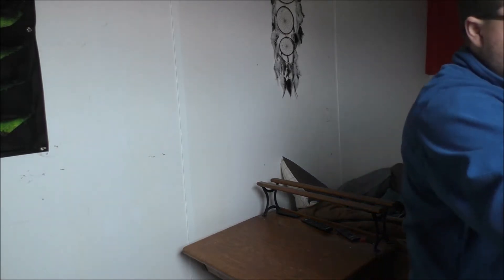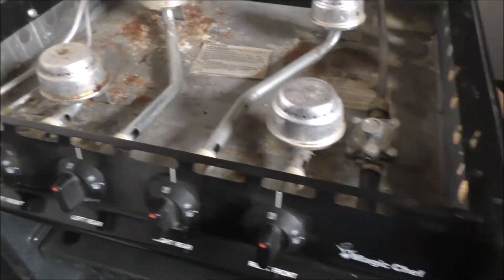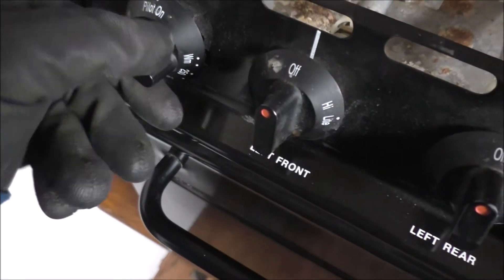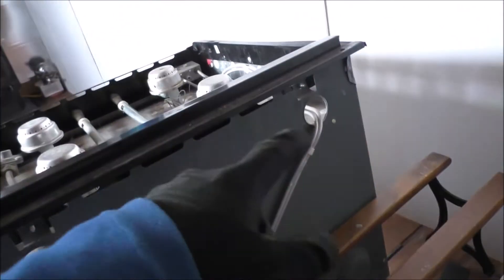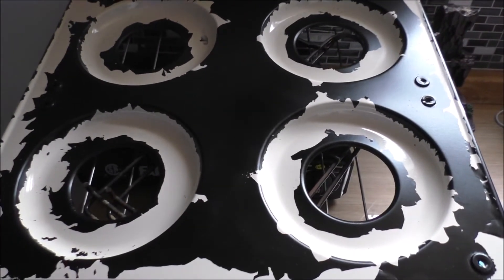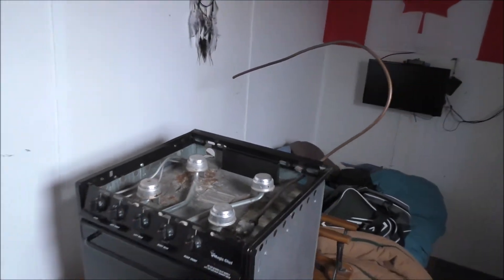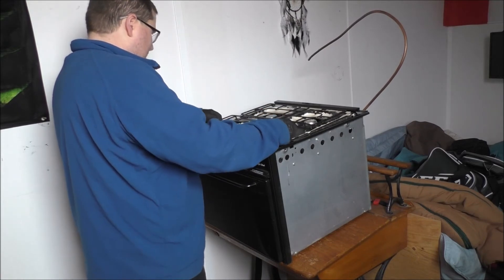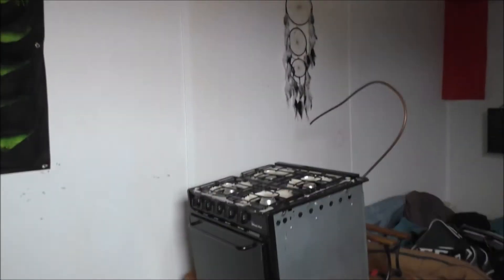Tiny House Tiny Propane Stove